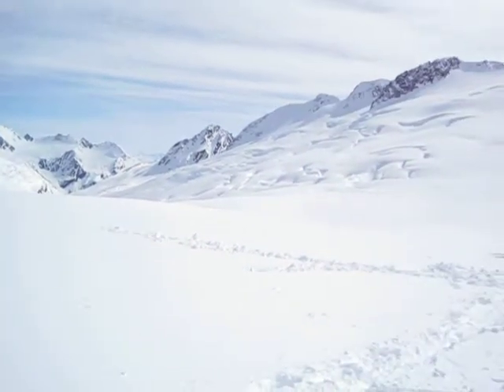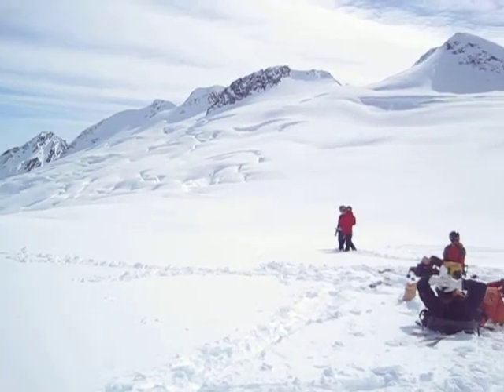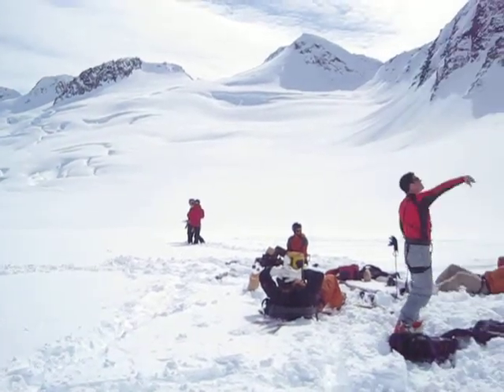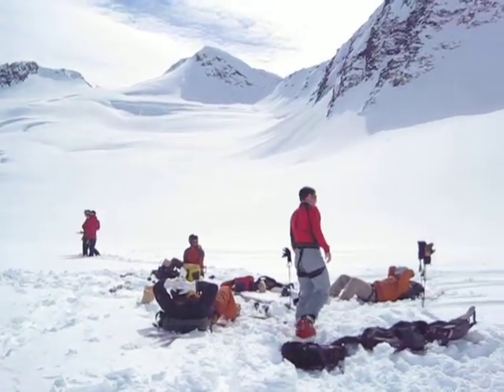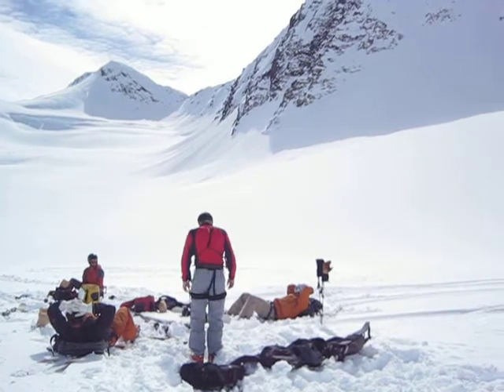Heli ski lunch stop and "4 chute" ski route description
This is our lunch stop on a glacier in Alaska's Chugach range while heli-skiing with Valdez Heli Camps in April  2010. The area we skied is called Cache Ridge, and we hit four nice chutes here before moving on